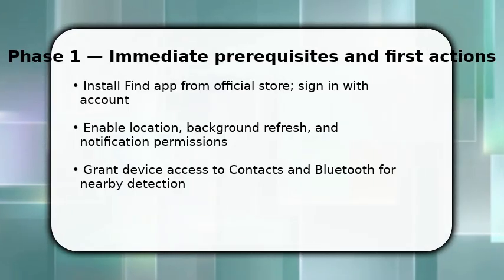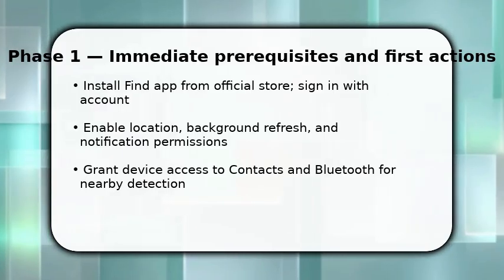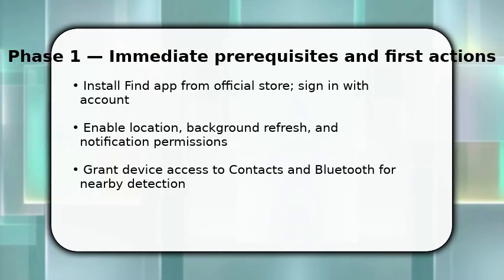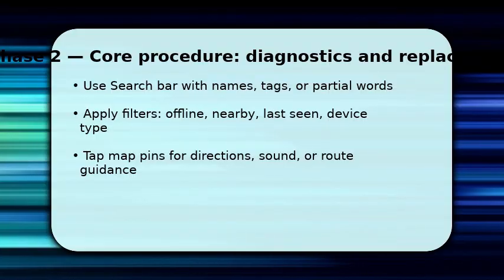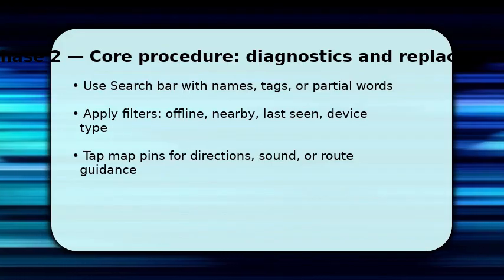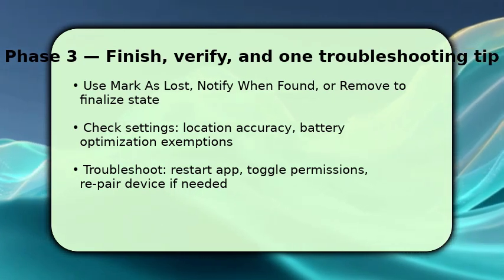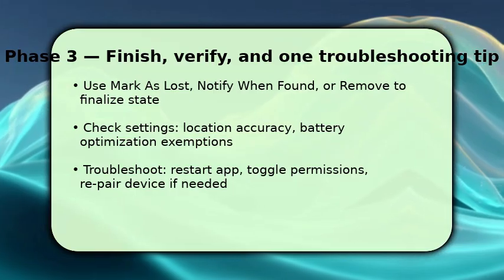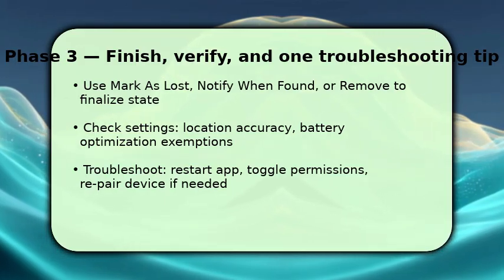How to Use Find App - Full Guide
How to Use Find App - Full Guide | 🔒 Surfshark VPN Deal — Stay private and secure. $1.99/mo + 3 Months Free ▸

Dive into the comprehensive guide on using Find, Apple's powerful search tool. Discover tips and tricks to enhance your productivity within iOS devices by mastering this essential feature.

Find app, Apple Search, iOS Productivity,